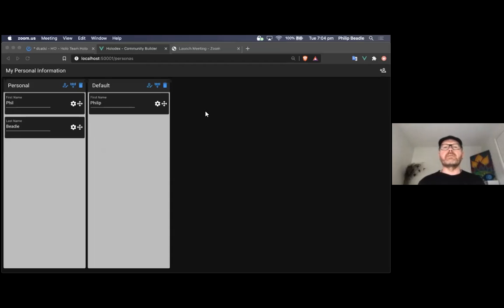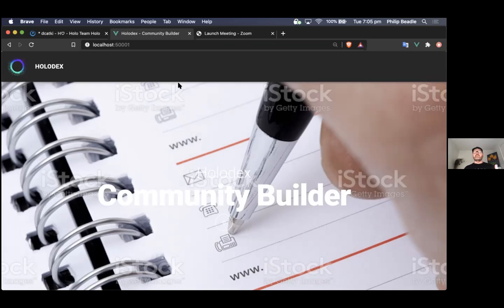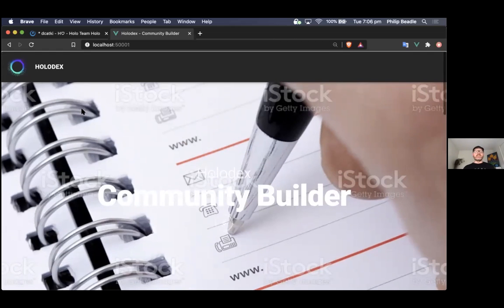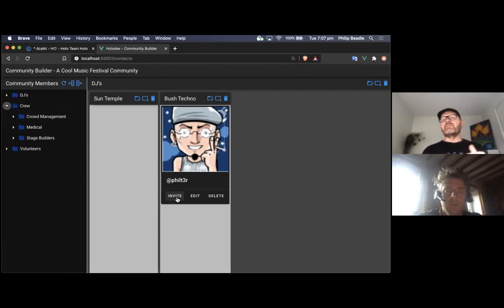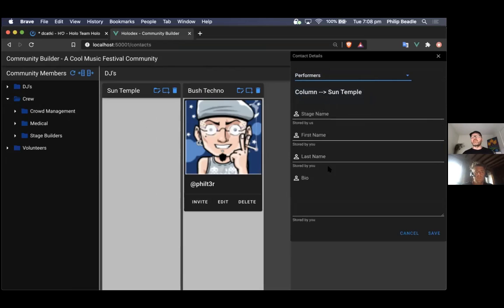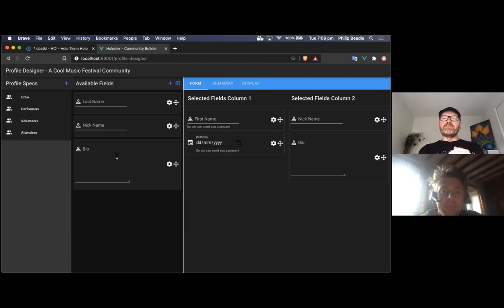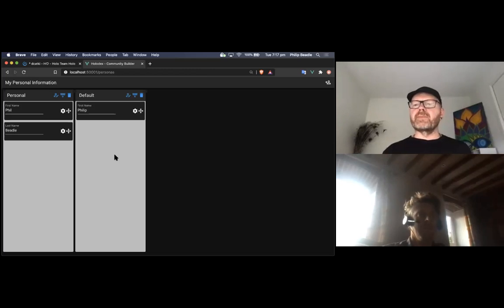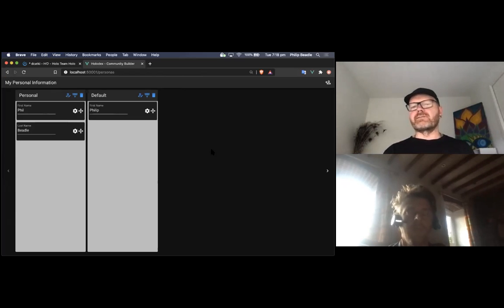Build it! Ep3 [Powered by Holochain]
Watch David Atkinson joined by Phil Beadle Building it live on air! Build It! Is a short, live, guided tour of how to quickly develop working apps on Holochain using scaffolding and rapid application development tools.

𝗔𝗯𝗼𝘂𝘁 𝗛𝗼𝗹𝗼𝗰𝗵𝗮𝗶𝗻:
A more human internet

Each of us wants to have control over how and with whom we interact. In order to evolve and thrive, our communities must support everyone's uniqueness. Yet today, our online relationships are dominated by centralized corporate web sites.